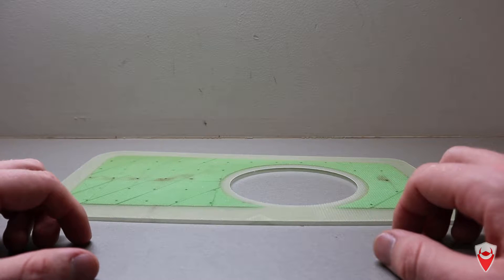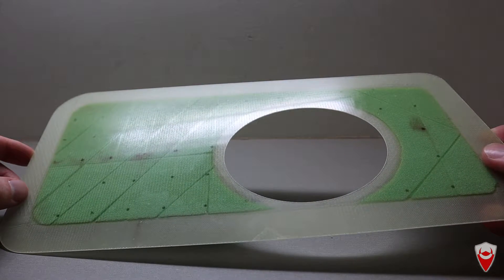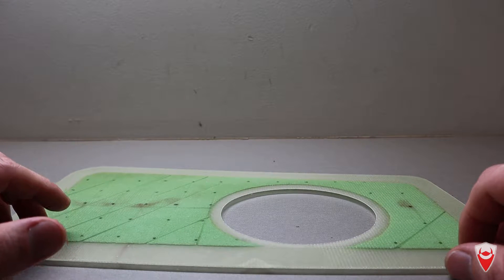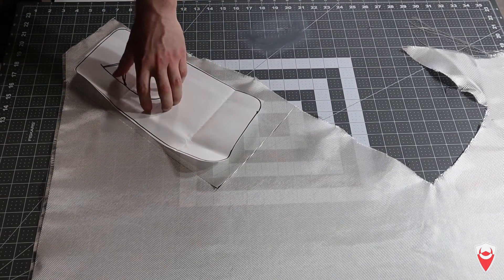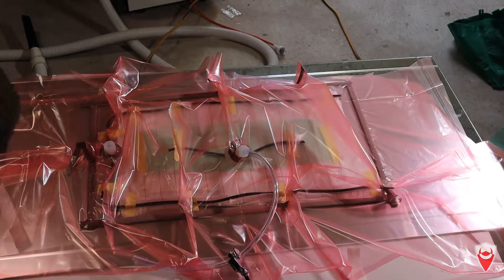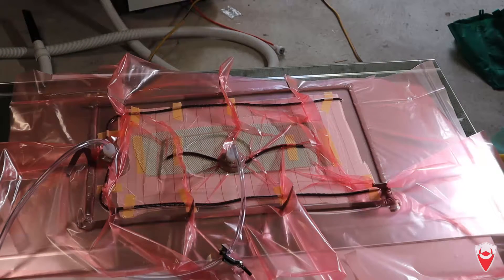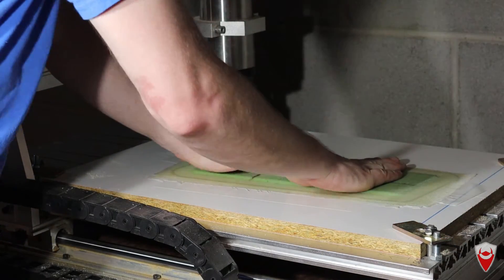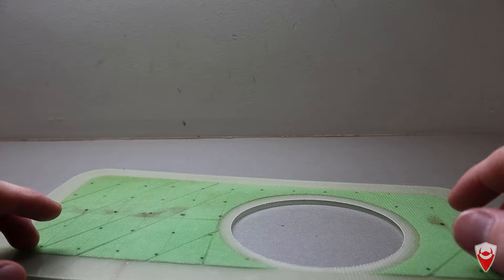[BUILD] F3 Sidepod Cover Build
The manufacture of a Formula 3 sidepod cooling opening cover for a Dallara F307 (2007) using fibreglass with a foam core by the infusion method.

The build starts at 2:11

The lessons learned start at 12:21

This part is to replace the one that I previously manufactured which was damaged beyond repair (just look at that thumbnail image!). From what the owner was able to tell me, the forward bolts were left out after a repaint/wrap and when on the track the cover folded in half, this caused the hot exhaust gas to melt/burn all of the matrix out of the composite leaving what was essentially raw fibreglass behind. It was actually kind of cool to have a look at, definitely a very interesting failure mode.

As always when doing this kind of work, make sure that you use appropriate PPE, store the chemicals properly (both in an absolute sense for your safety, as well as in accordance with your local laws and regulations) and be mindful of dust generation and removal.

Materials:
    - Resins:
           Kinetix R246/H126 Laminating Epoxy (it infuses fine for small parts)

    - Fabrics:
           Easy Composites 200GSM 2x2 Twill Glass
           Trojan Composites 160GSM 25mm Glass Tape

    - Core:
           Easy Composites 75kg/m3, 3mm, EASYCELL75 PVC Foam

            - Adventure
            - Memories